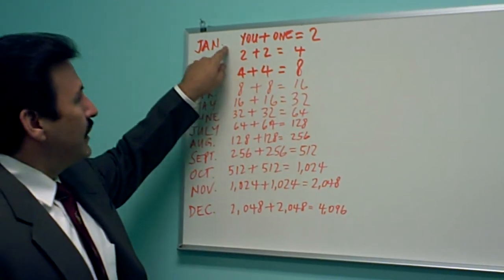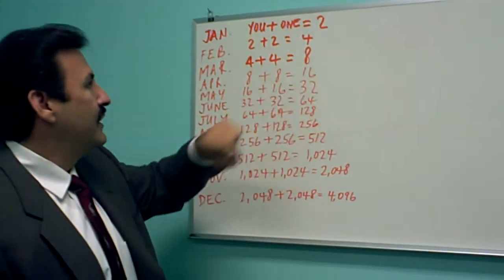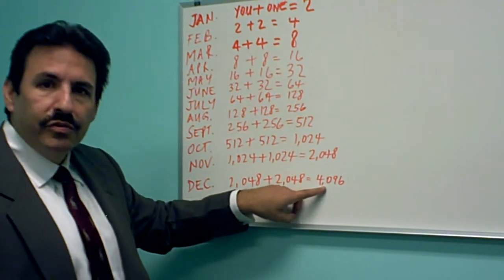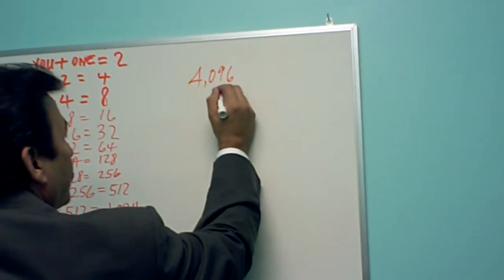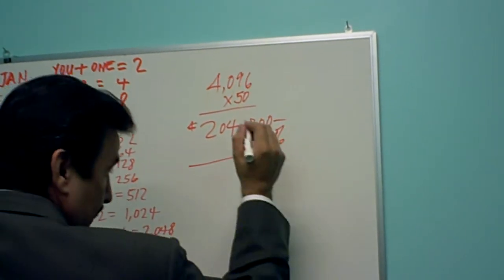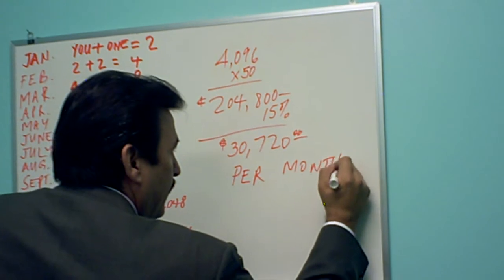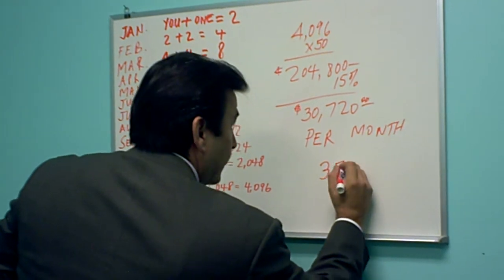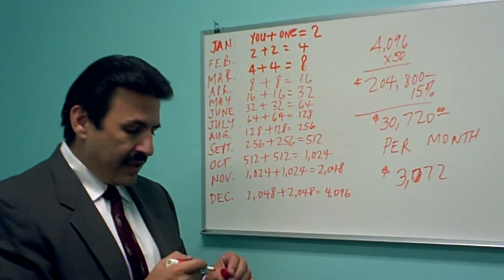Gano Excel - $30,000.00 Per Month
Galo Naranjo explains how to achieve a $30,000.00 monthly residual income with Gano Excel.